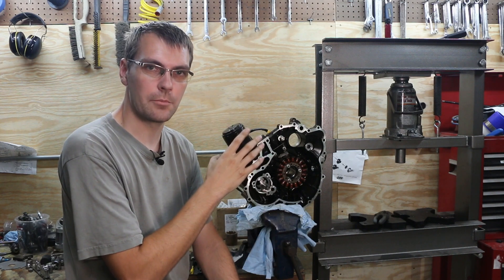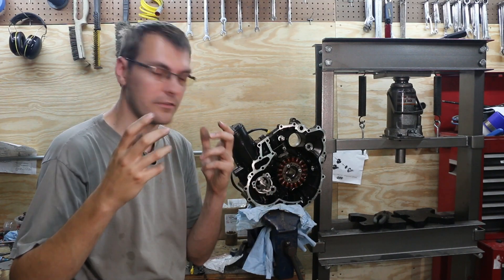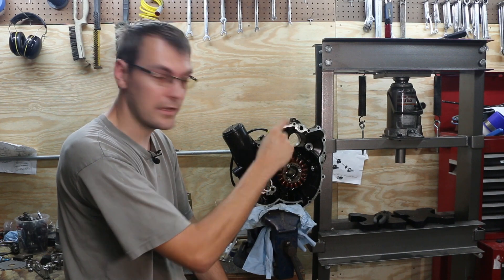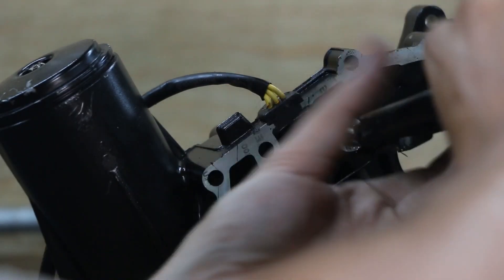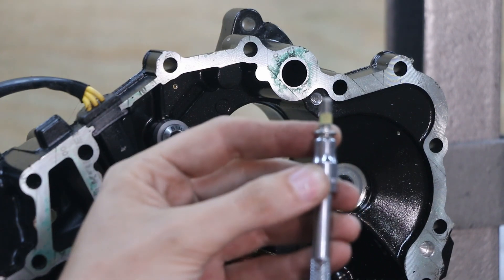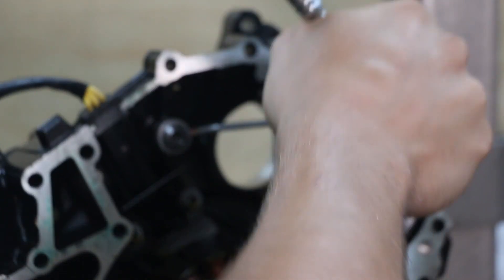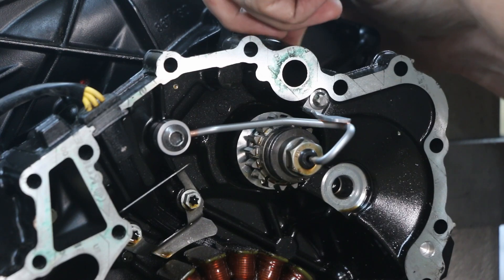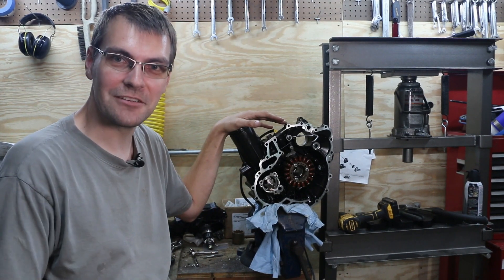Seadoo Supercharger oiling upgrade, 08+ nozzle conversion.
The 05 RXP I've been rebuilding uses the old supercharger oiler setup that doesn't direct oil into the shaft, which seems more prone to failure than the newer 08+ style oiling system.

There is a fairly simple way to change from the old splatter lubrication method used on the 07 and earlier models to the newer 08+ directional nozzle.

It requires purchase of the nozzle, as well as tapping and drilling some holes to support the new oiler setup.

I suppose it would also be possible to get a newer PTO cover and go that route, but I already had a good PTO cover that didn't have scored oil pump surfaces so I opted for this route.

Products used in this video:
➡Vice grips
➡M10x1.5 Tap
➡M6x1.0 Tap Including 5mm Drill bit
OEM Parts:
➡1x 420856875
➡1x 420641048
➡Install gasket set: (you technically only need the pto gasket but an install kit is nearly the same price and then you've got all the gaskets you may damage during the removal and reinstallation of the engine)

Supercharger oiling upgrade (This Video)